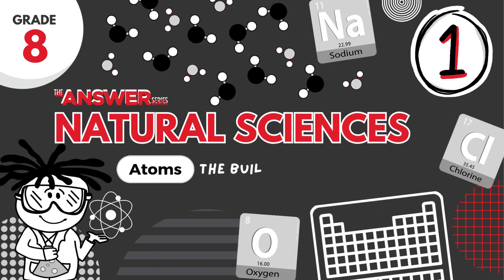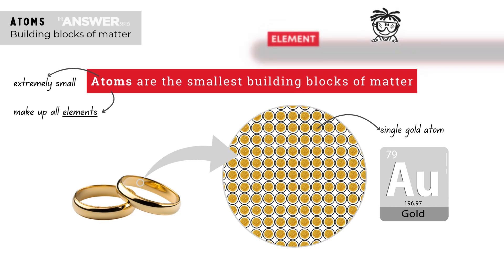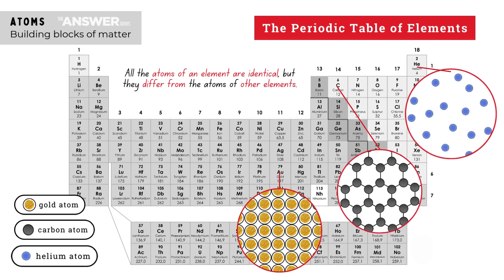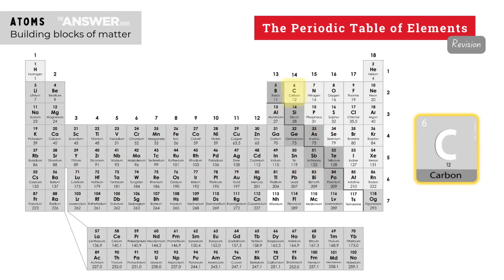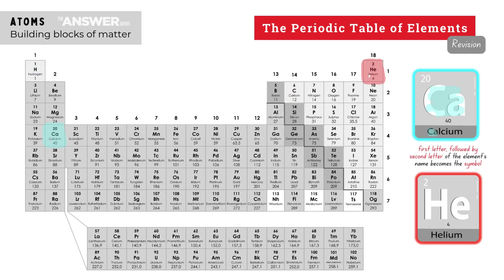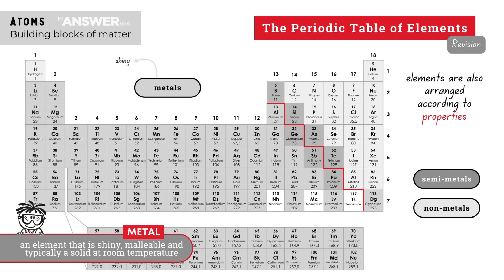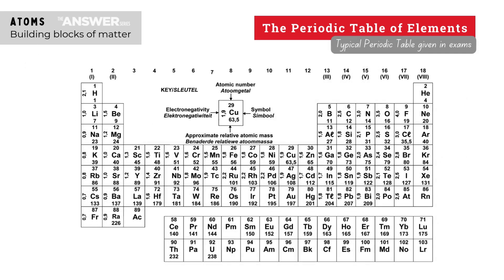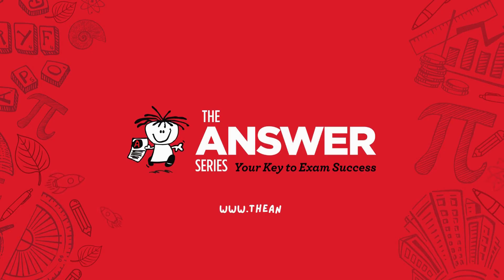GR 8 ATOMS – The building blocks of matter #1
In this video we will look at the building blocks of matter – atoms and elements – and briefly revise the layout and content of the Periodic Table of Elements.

Gr 8 Natural Sciences 3-in-1
• Page 124: Question 3